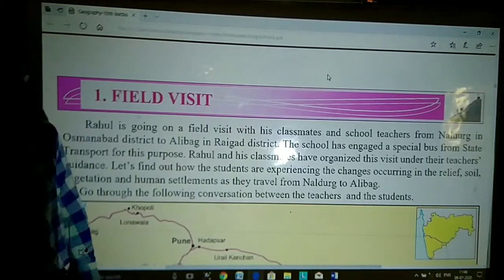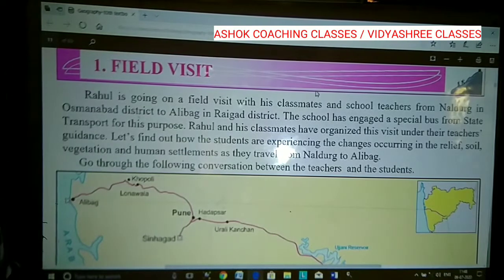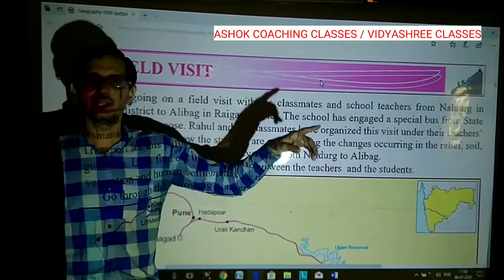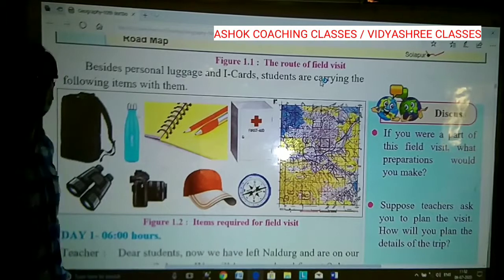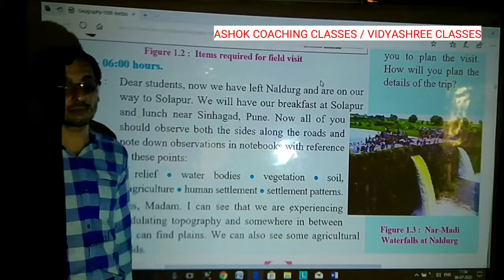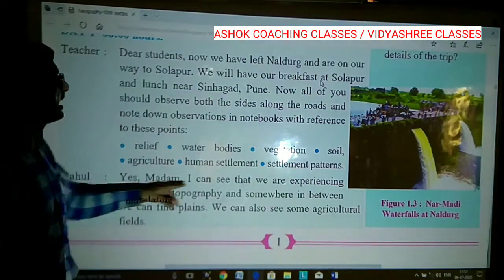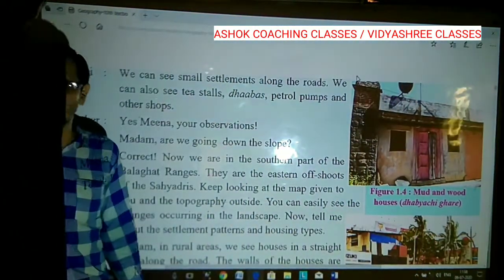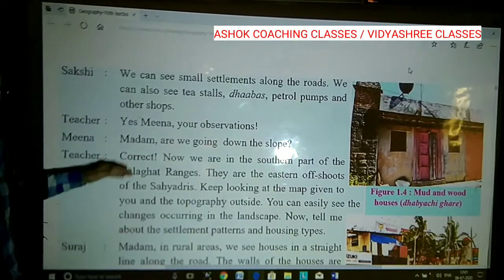10th Eng Med, GEOGRAPHY, Les - 1, PART 1, VIDYASHREE CLASSES